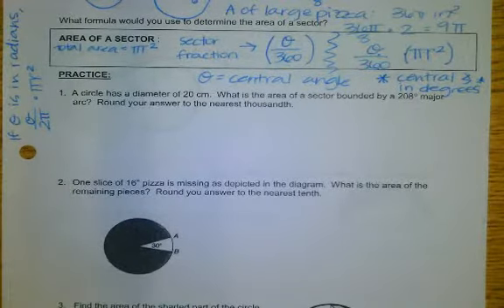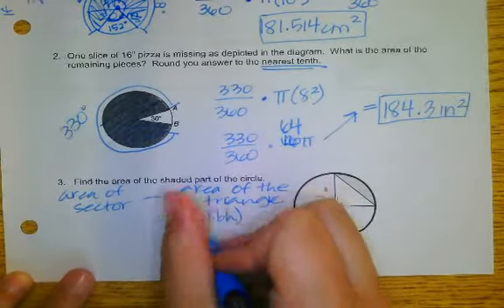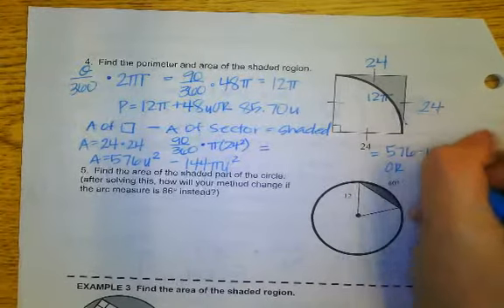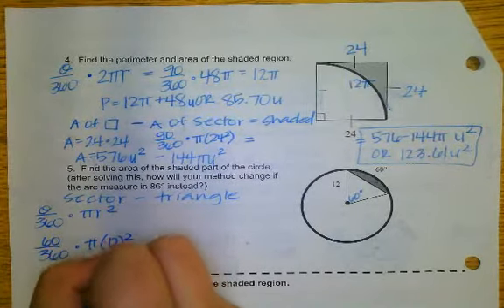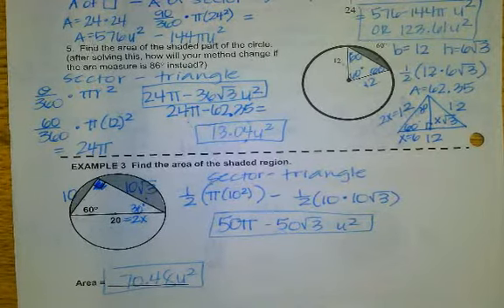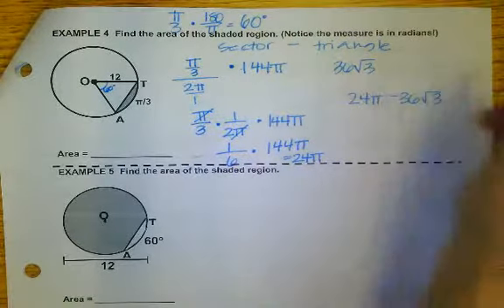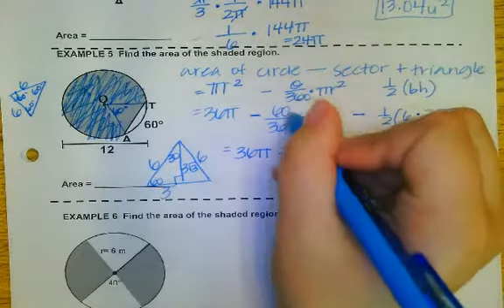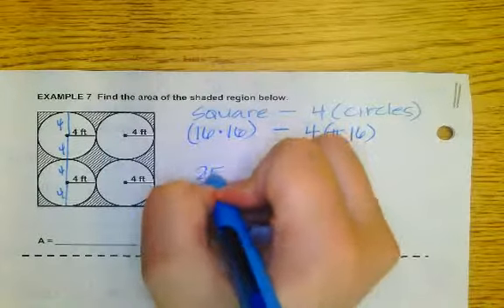12.3 Sector Area